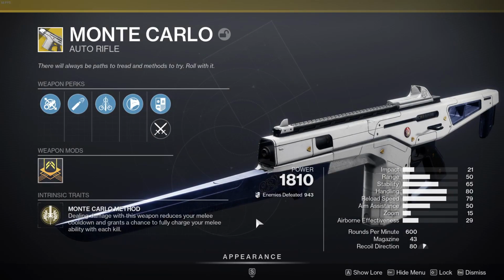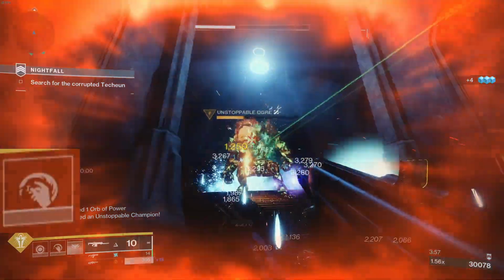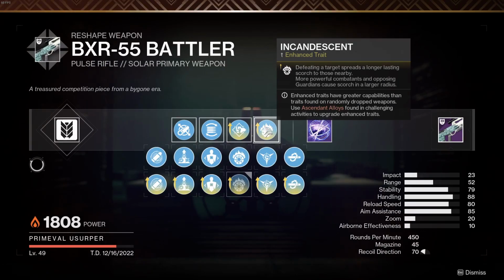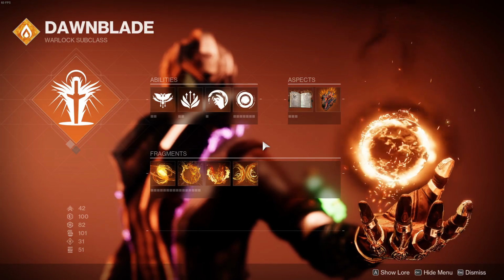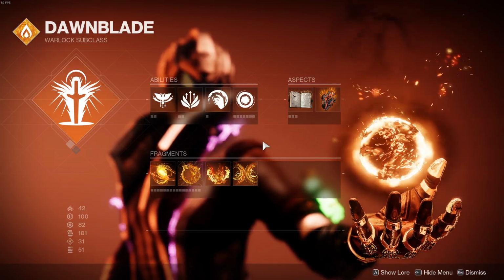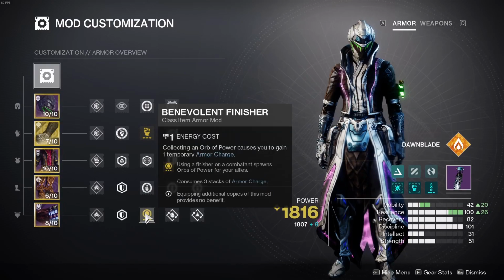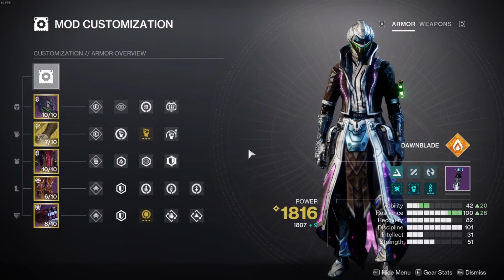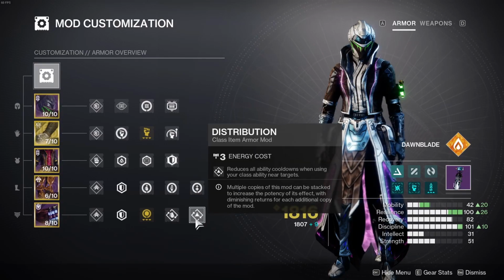Speedy Setups: Spicy Incinerator Snaps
I was very tempted to adjust the volume of every ignition in this video to 250%.